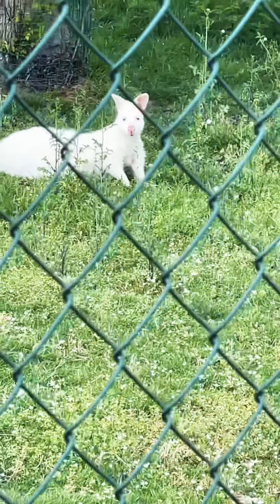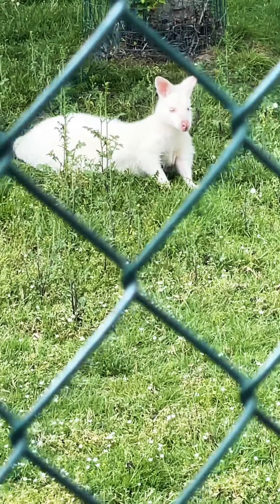Brace yourself it’s a wallaby, I think !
another of my lovely walks and this time came across kangaroos/wallabies/goats and all in the Netherlands